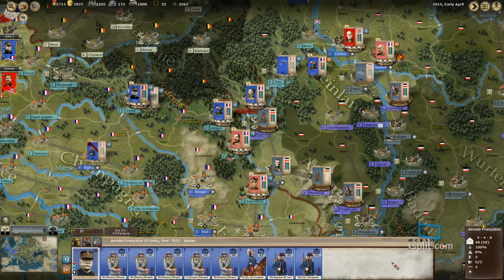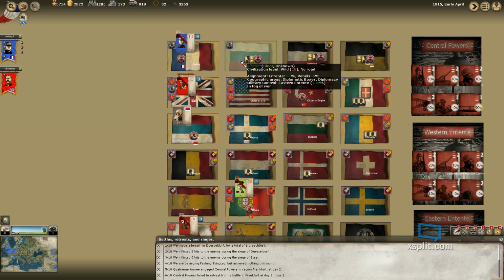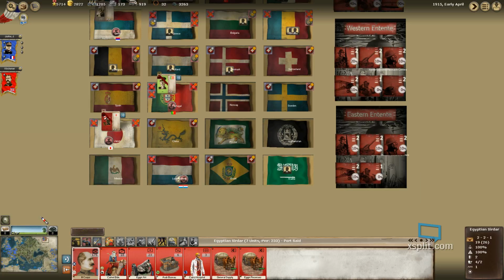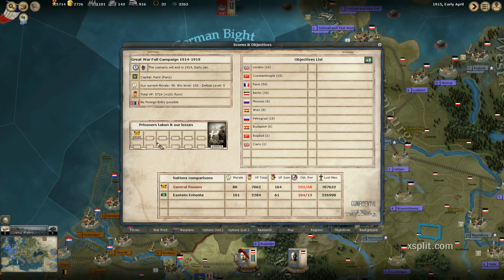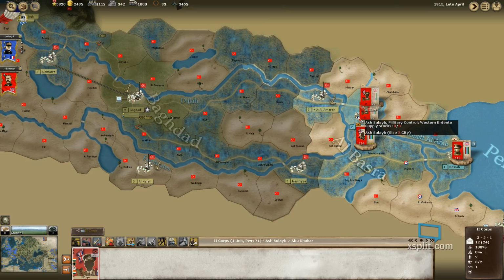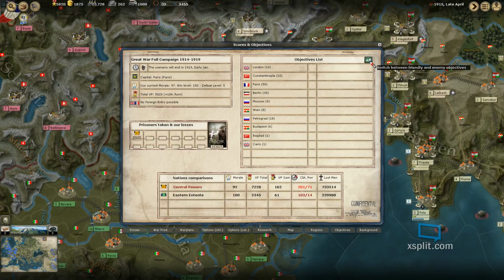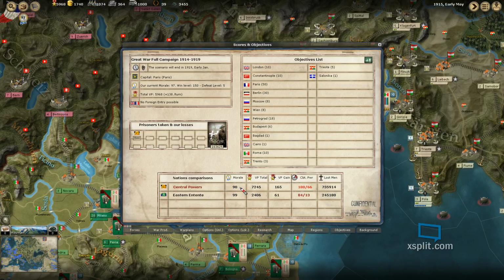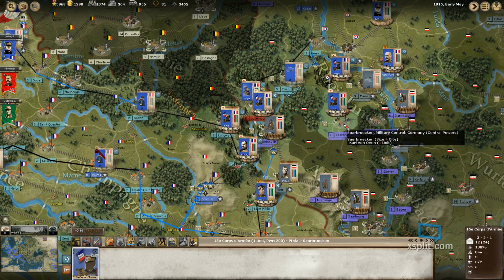Let's Play To End All Wars, Episode 11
Hi everyone. Gilmer here. On the video I said this was episode 12 - getting a little ahead of myself there, it's only episode 11.

Italy joins the Western Entente. Sorry to spoil the surprise, but things are really heating up.